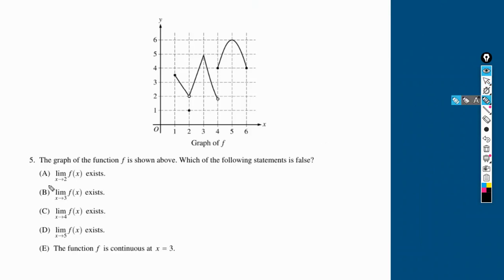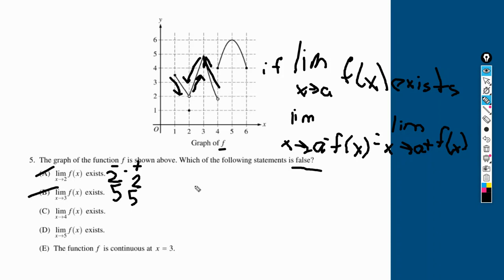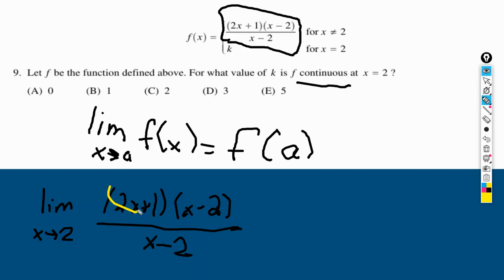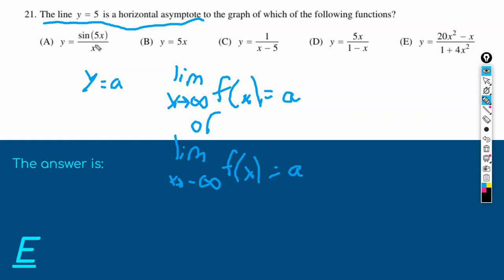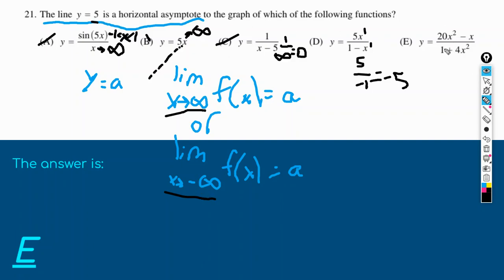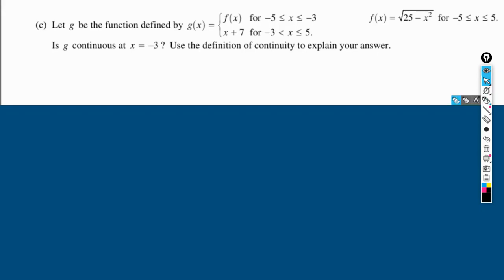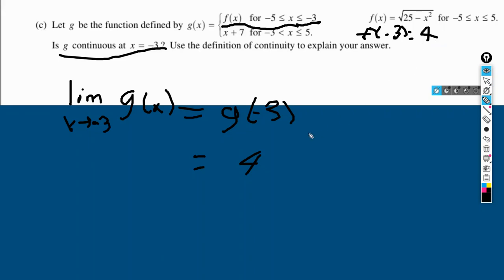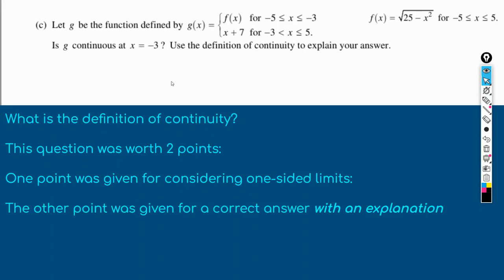AP Calculus Limits and Continuity Questions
This video is apart of my calculus series